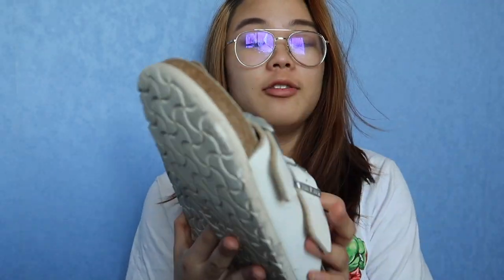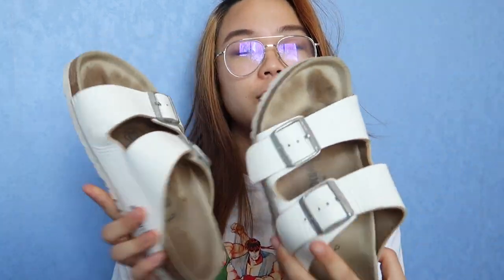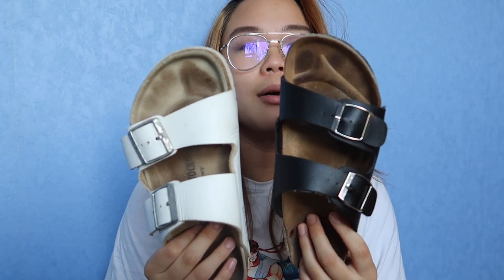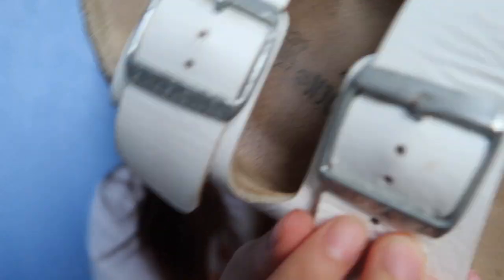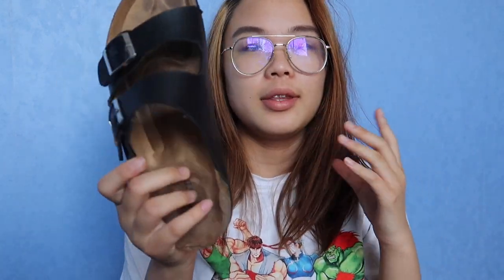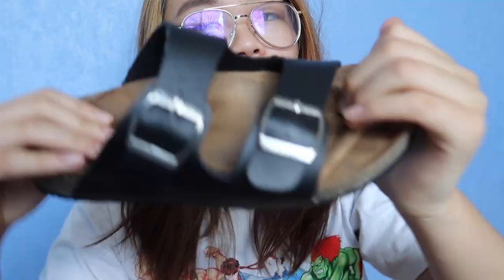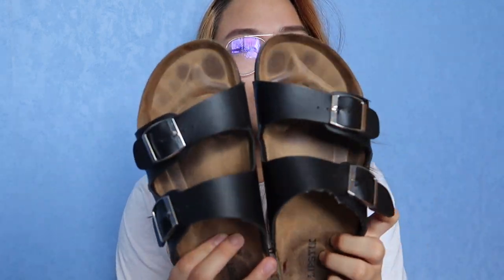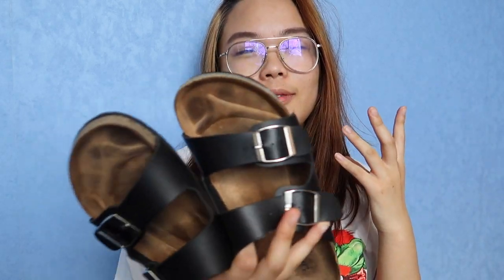Birkenstock Review [Real vs Fake]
last supper vibes